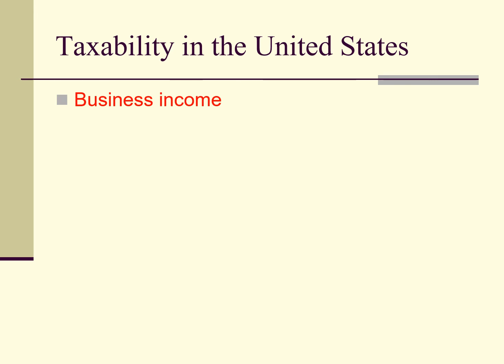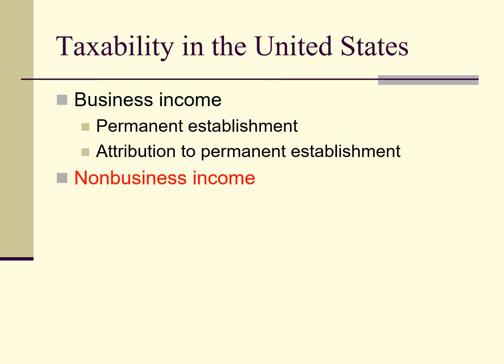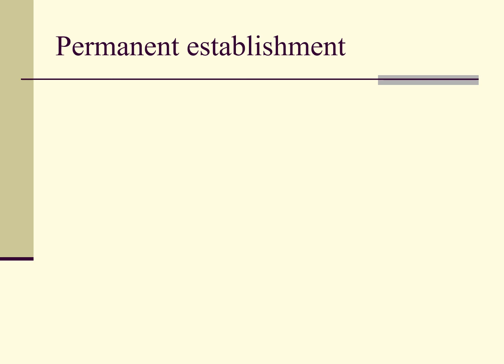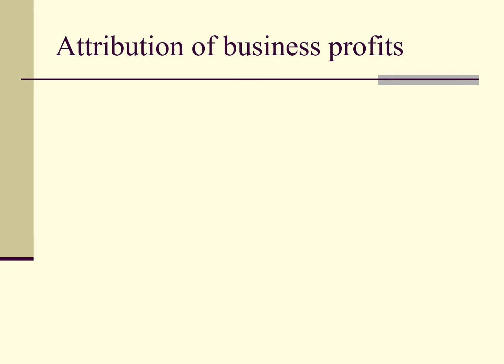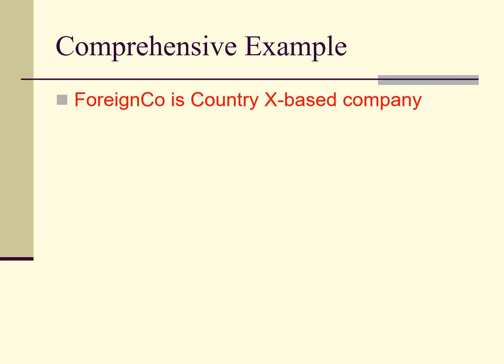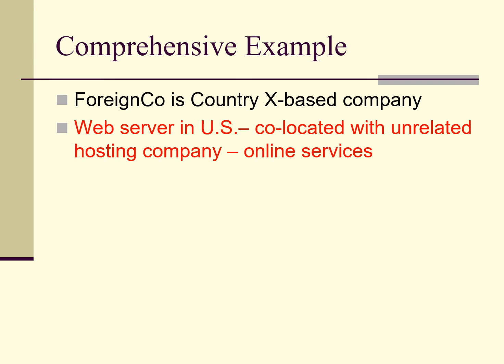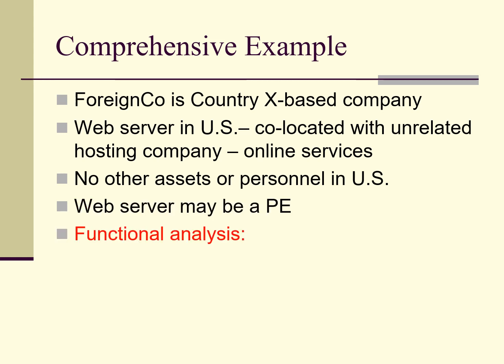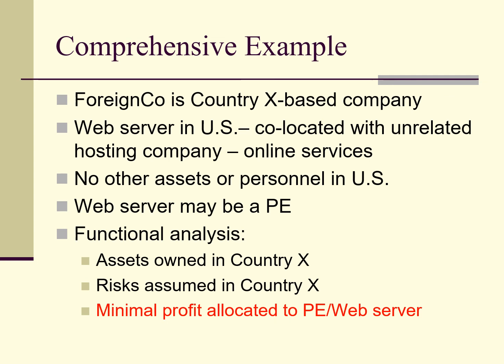Lecture 11 2 U S taxation of companies from treaty countries